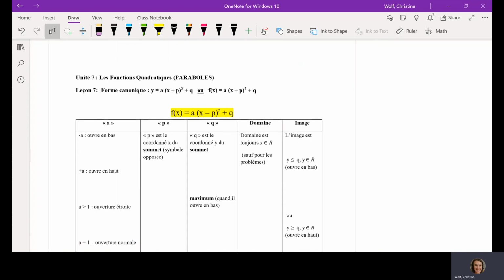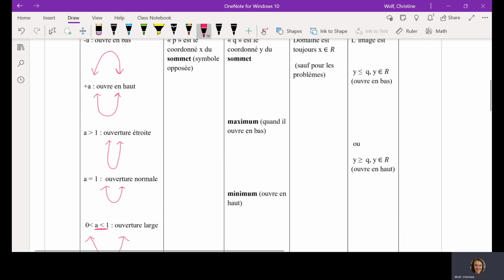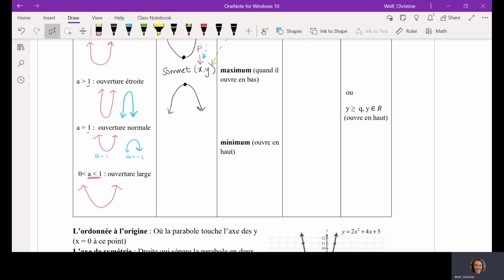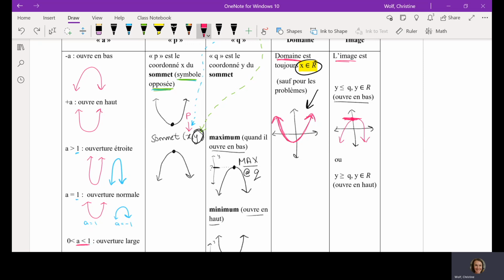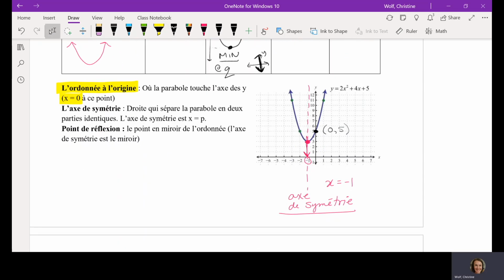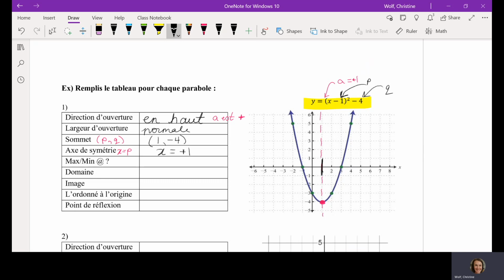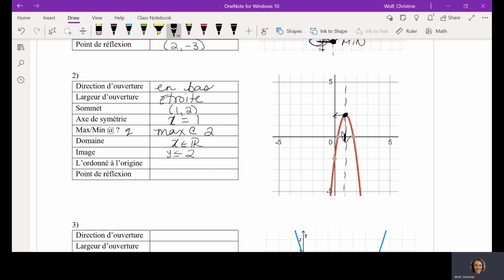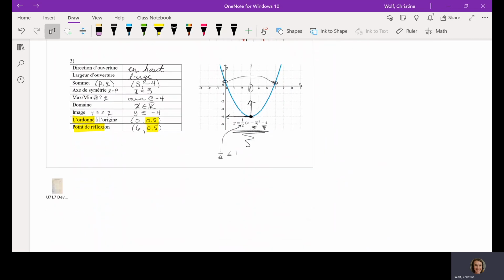U7 L7 Fondements 20